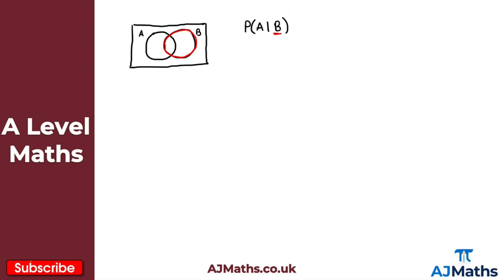A Level Maths | Stats - Year 2 | Conditional Probability in Venn Diagrams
In this video we will take a look at finding conditional probability in Venn Diagrams!

In the next video we are going to take a look at conditional probabilities in Venn diagrams!

Circles -
Trigonometric Ratios -
Trigonometric Identities and Equations -
Vectors -

Introduction to Hypothesis Testing - 00:00